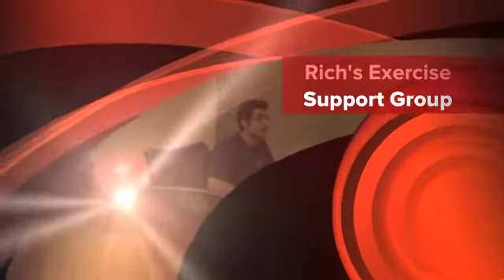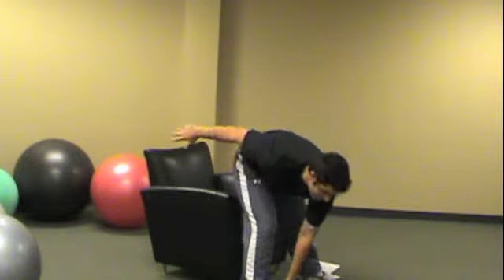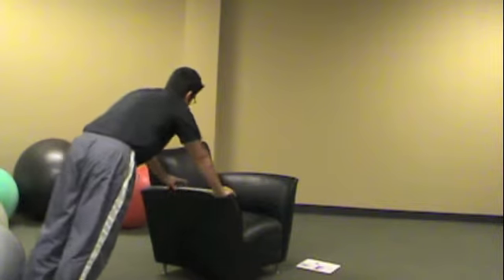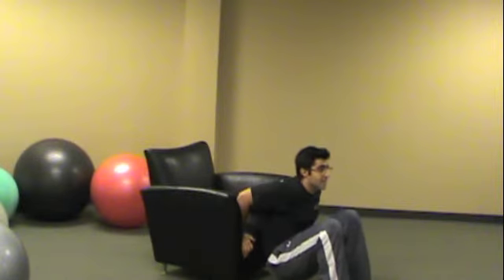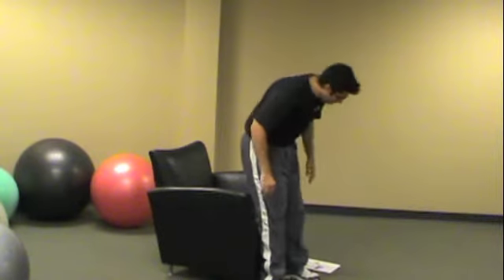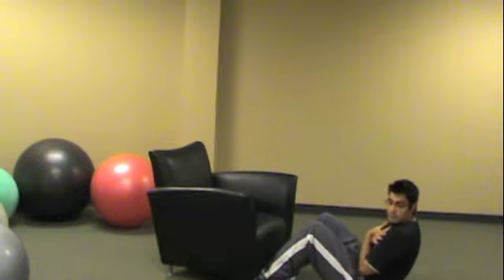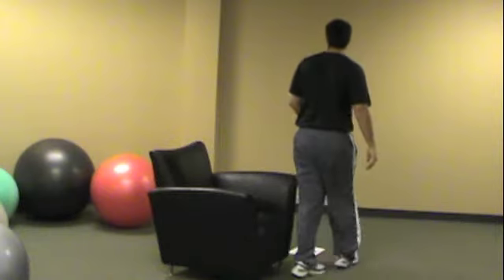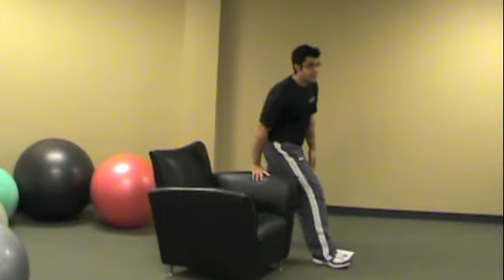Rich Exercise Support Group August 2011.m4v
Support group from August 2011 from Rich at Fast Track.  Home exercise programs.